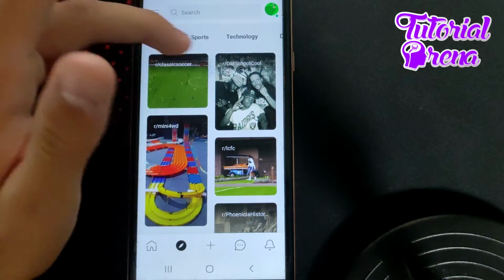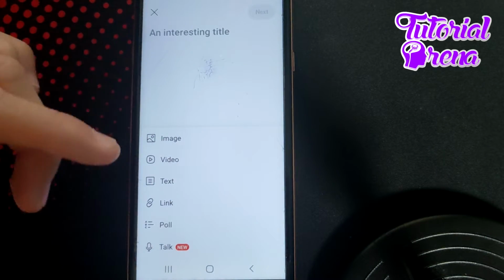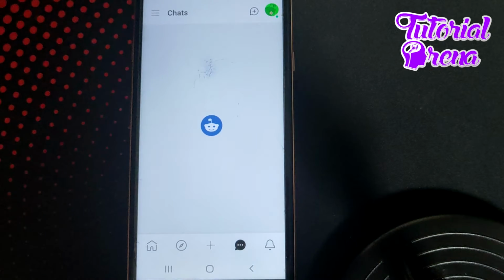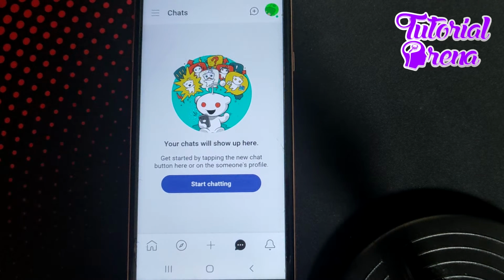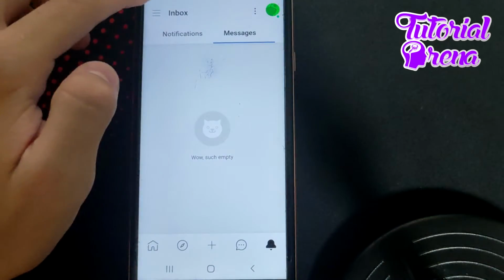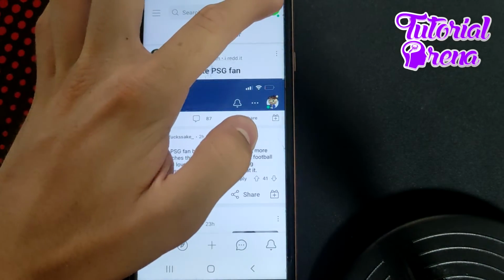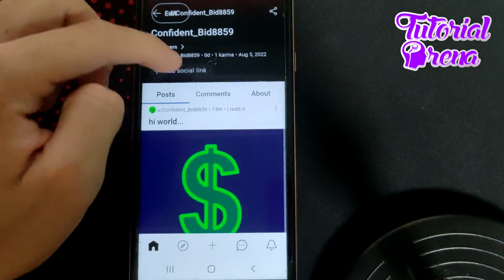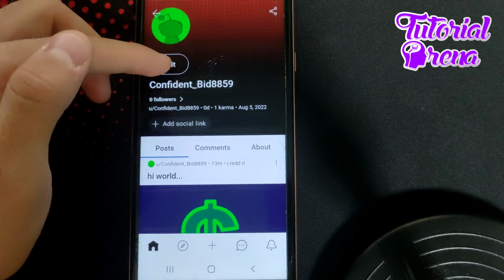What is Reddit and How Does it work?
Hey Everyone, Welcome to Tutorial Arena! In this video, I'm going to Show you what is reddit and how does it work